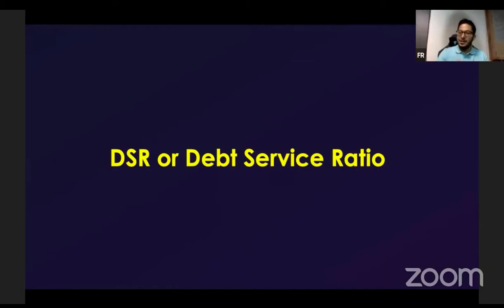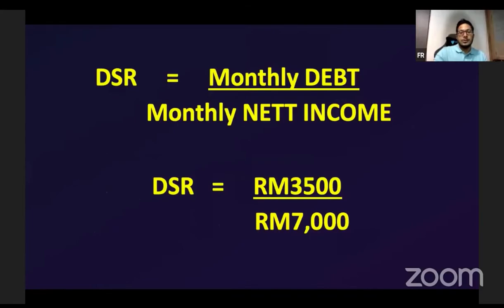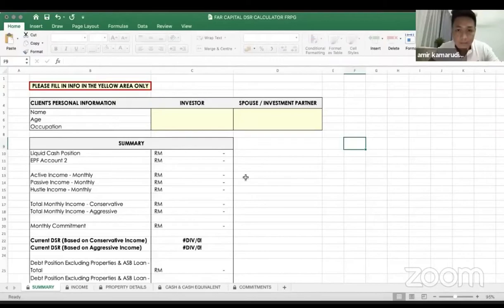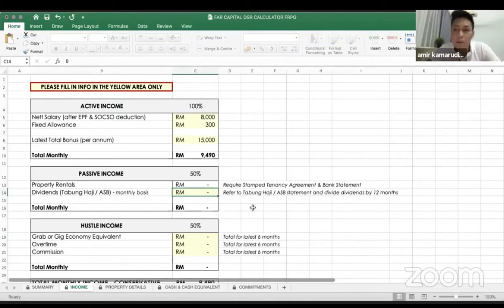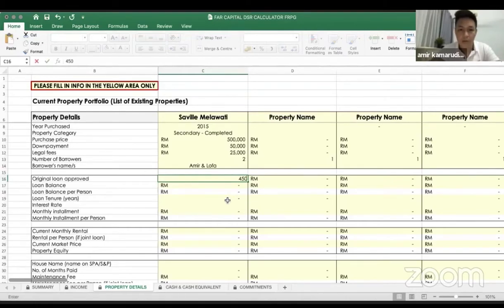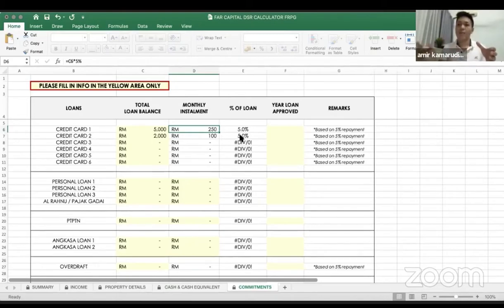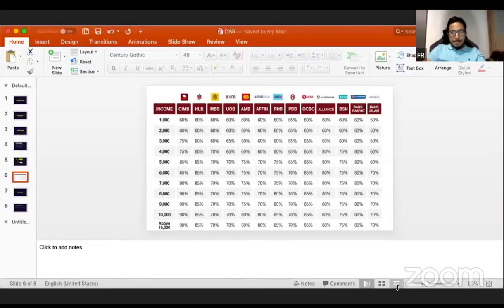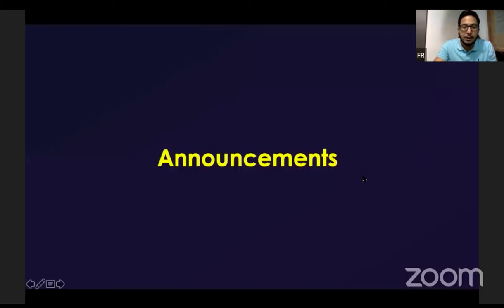Debt Service Ratio DSR from FR 12 Mei 2020